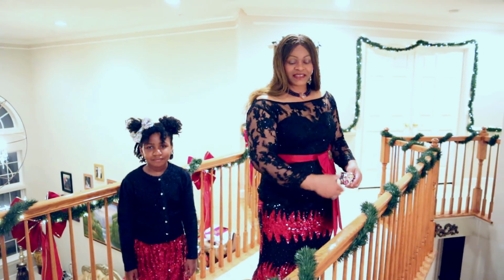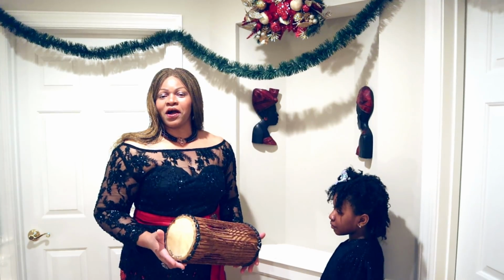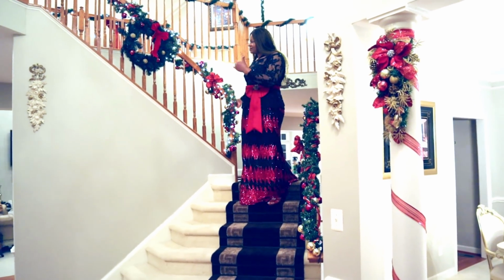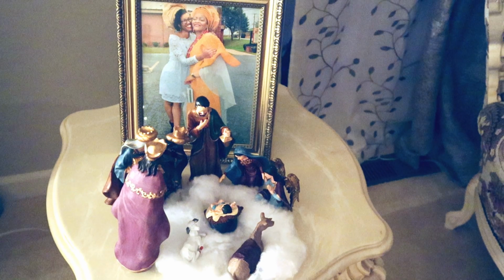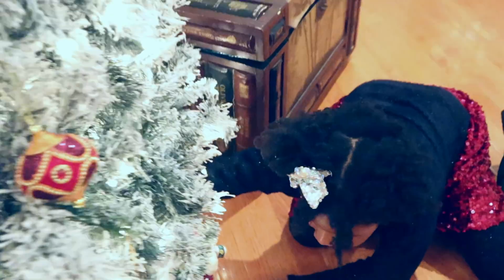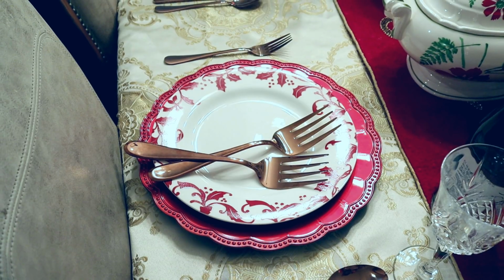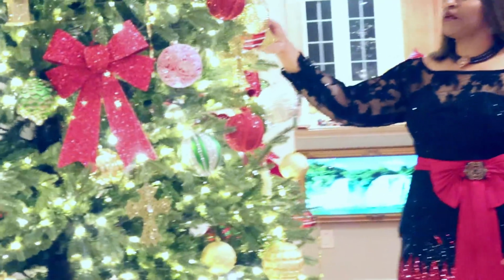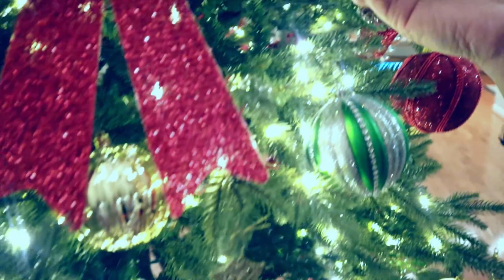Winter Wonderland Christmas décor 2020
Tour of indoor and outdoor Winter Wonderland Christmas decorations. Three Christmas trees; 5ft, 6ft, and a grand 12ft!